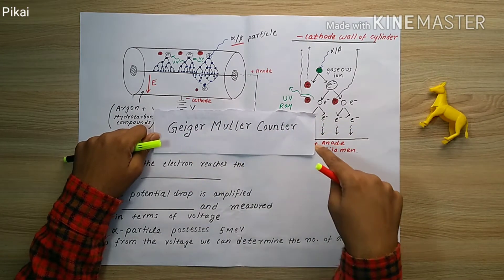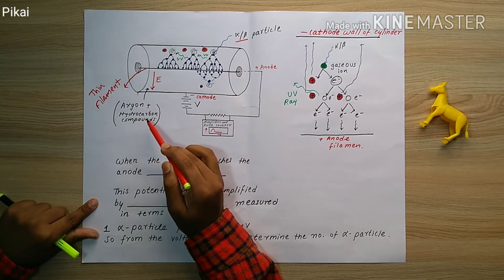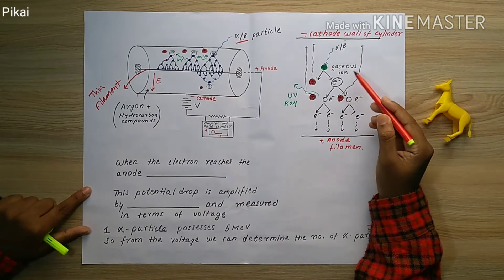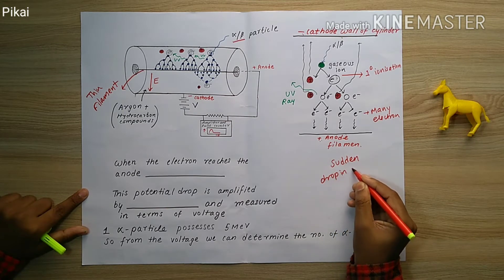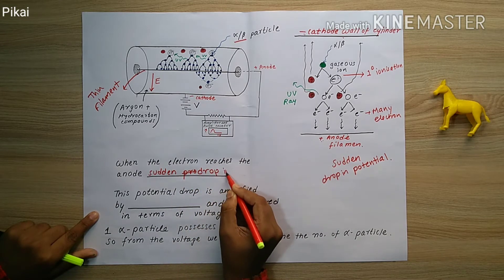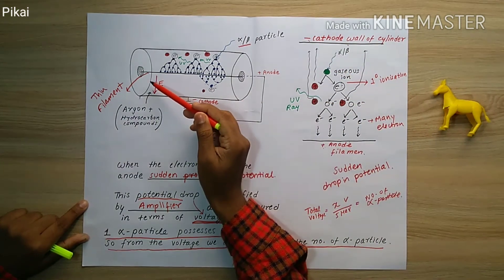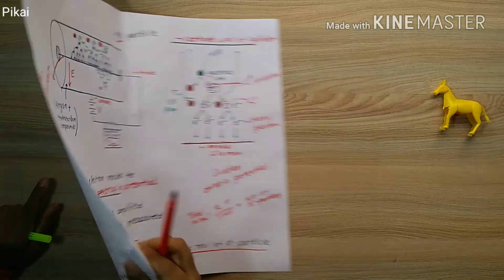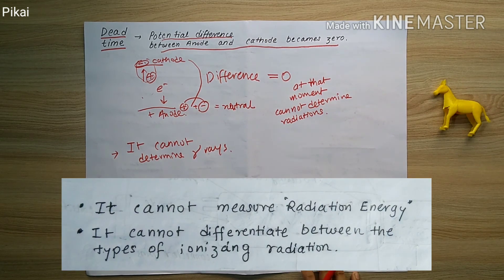GEIGER MULLER COUNTER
PIKAI PHARMACY

This video contains detail working principle of Geiger Muller counter, which is used to determine incoming alpha and beta radiations😎.